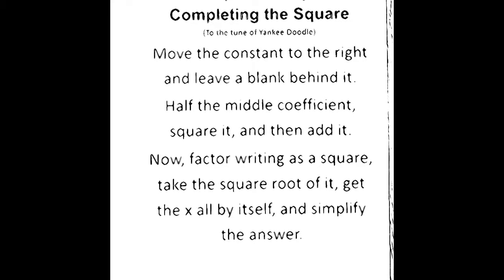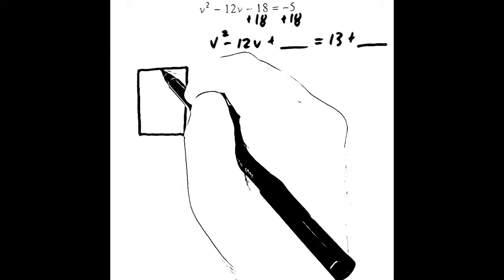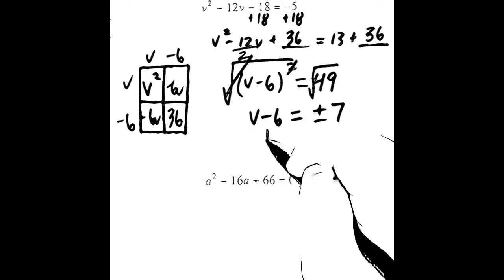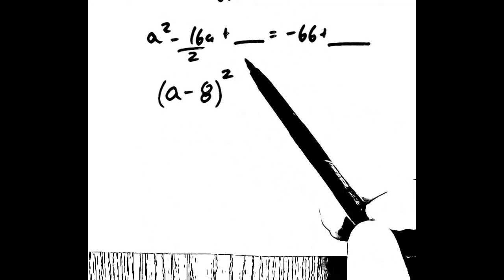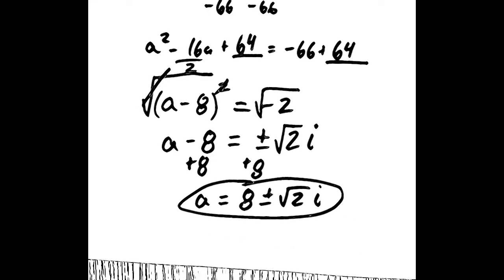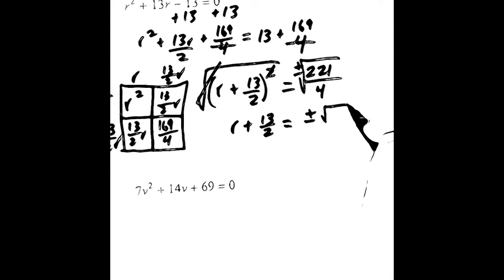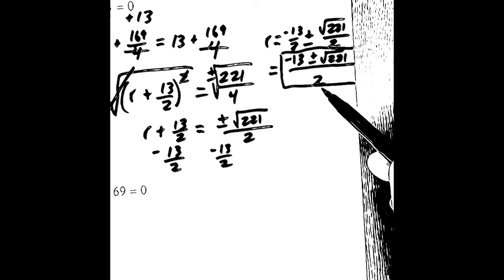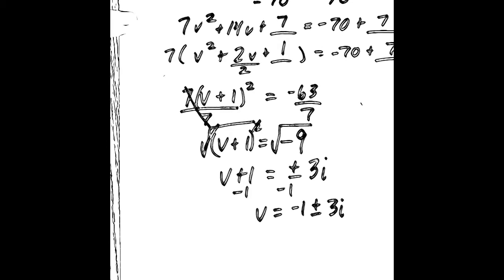Solving Quadratics by Completing the Square (box method)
Video on solving quadratic equations by completing the square using the “box method”. Video contains examples with rational solutions, irrational solutions, and imaginary solutions.